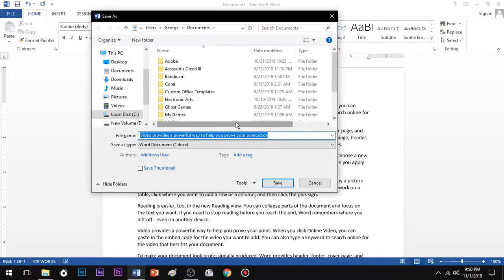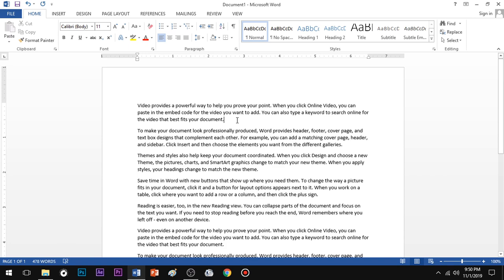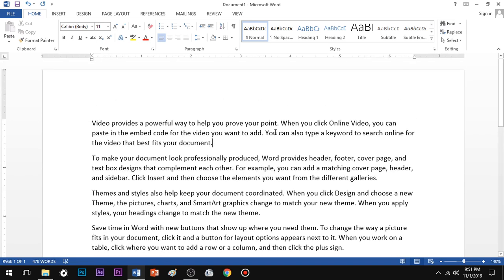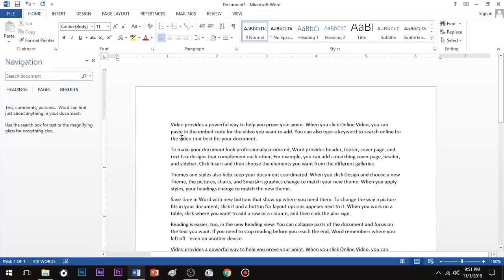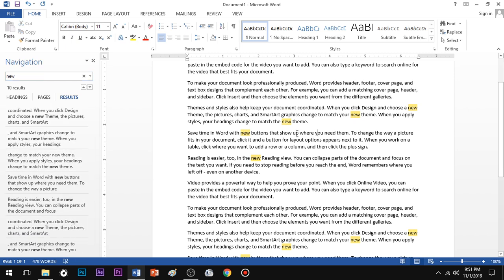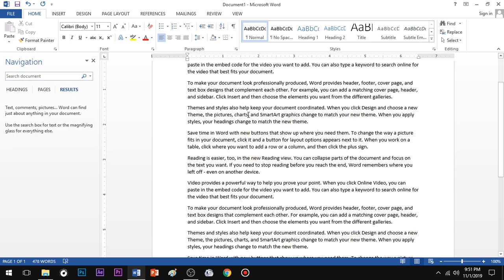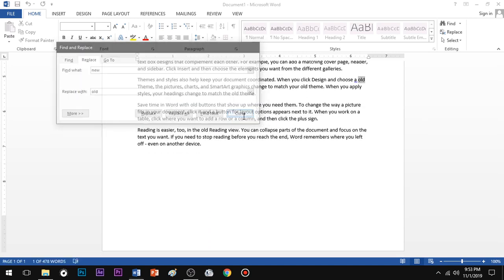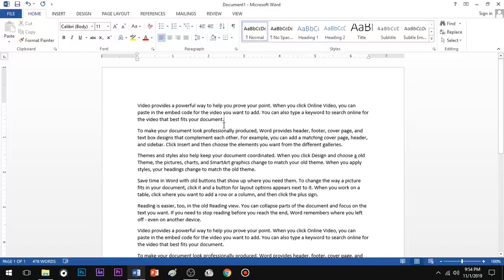Find and replace in word in Tamil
How to use Find and Replace in MS Word step by step Tutorial.